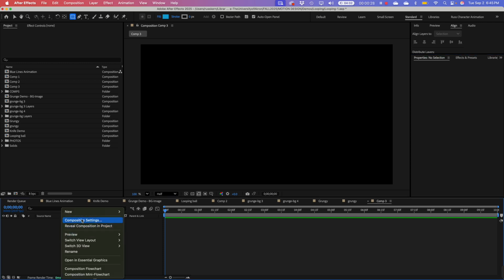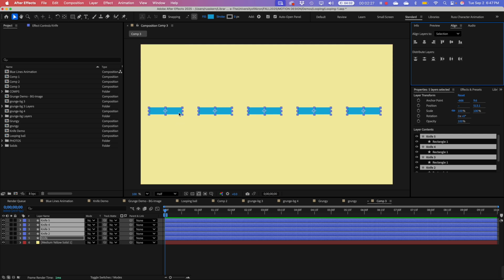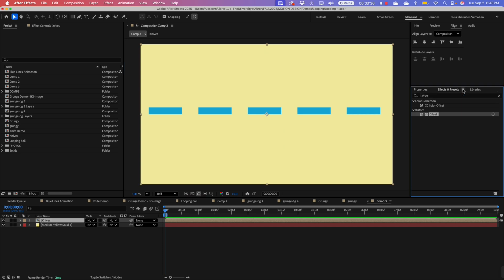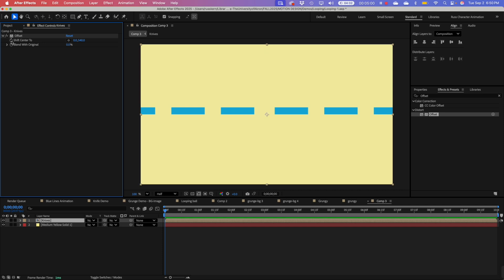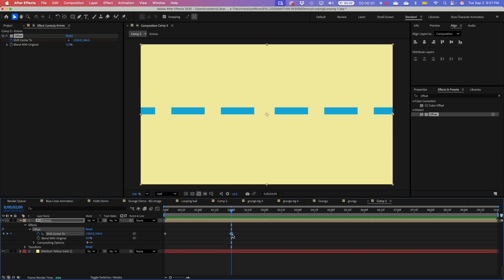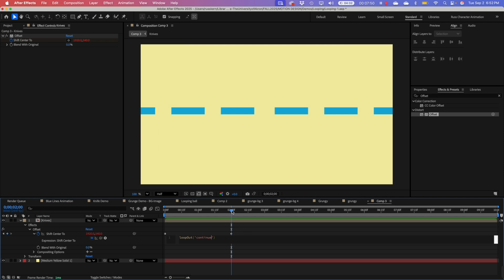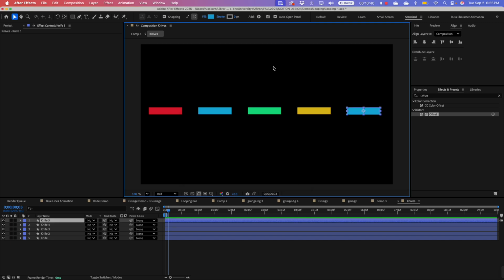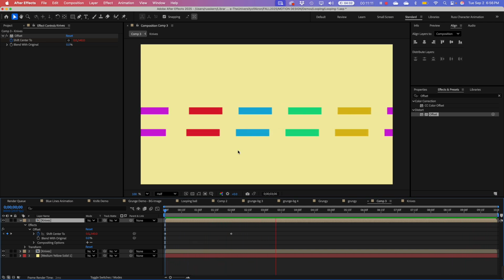AE Looping BG